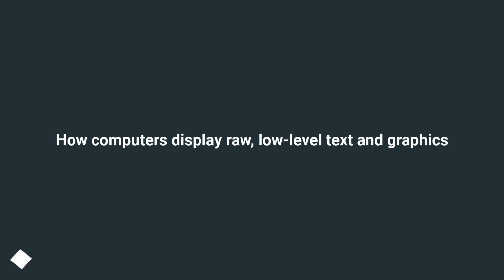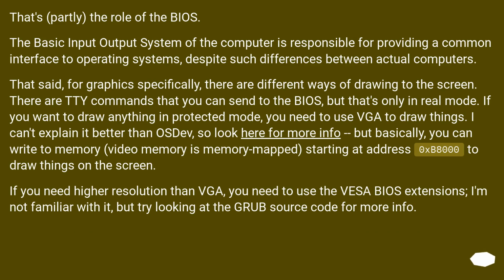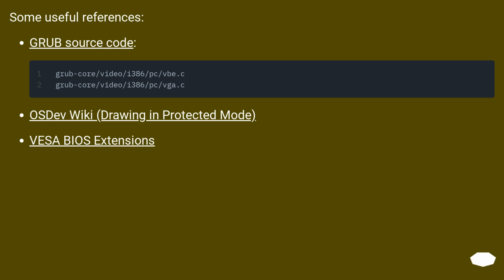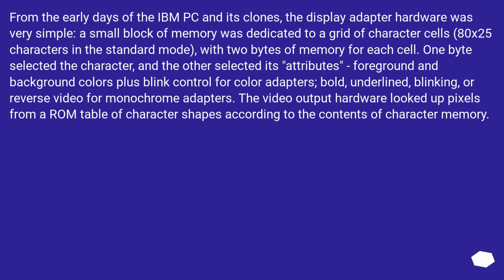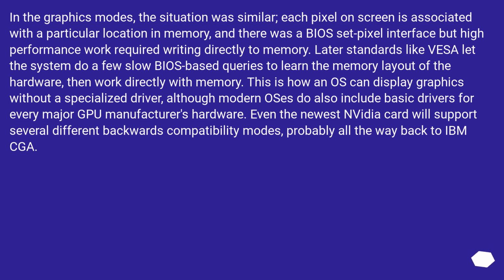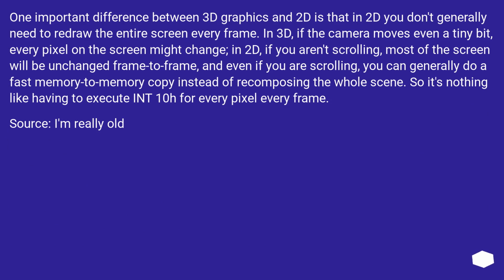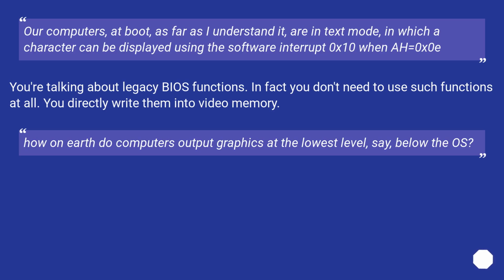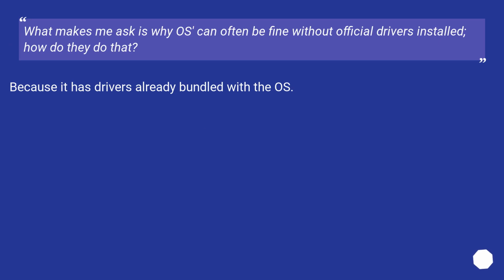How computers display raw, low-level text and graphics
Chapters
00:00 Question
01:22 Accepted answer (Score 25)
03:56 Answer 2 (Score 30)
06:59 Answer 3 (Score 8)
07:41 Answer 4 (Score 6)
09:17 Thank you